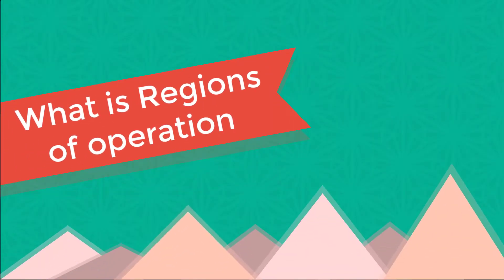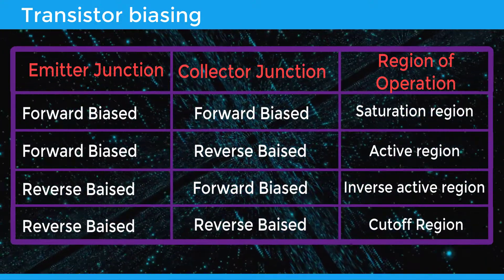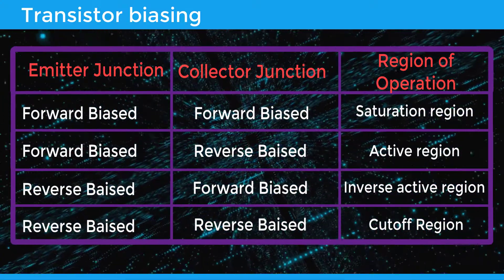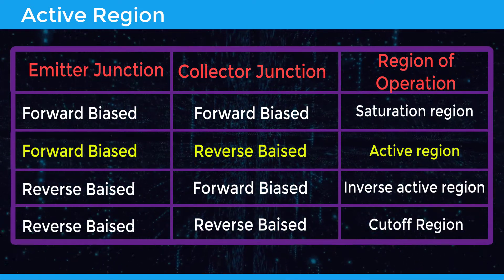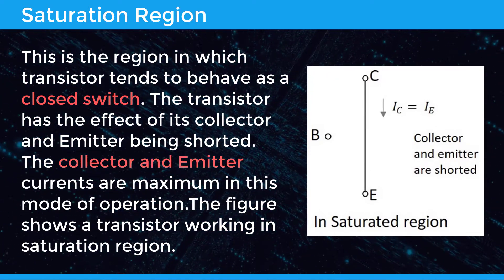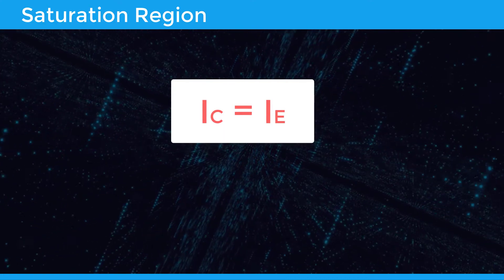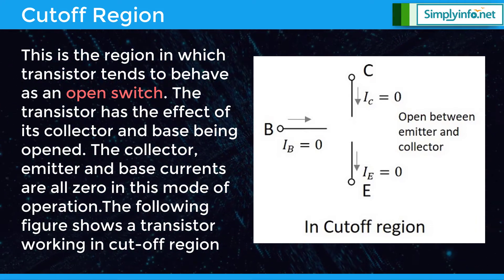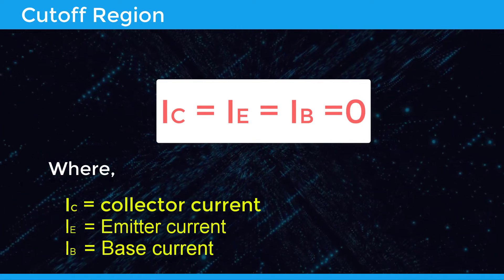What is Regions of Operation | Bipolar Junction Transistors | Electronic Devices & Circuits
What is Regions of Operation, Bipolar Junction Transistors, Electronic Devices and Circuits, Engineering

Team SimplyInfo.net